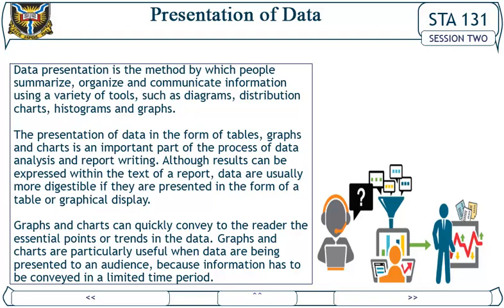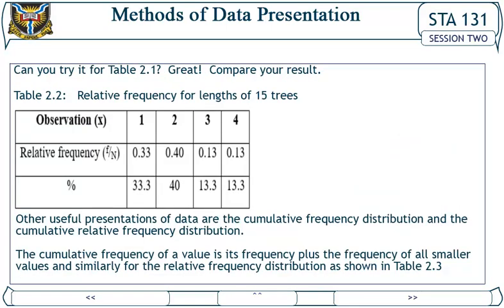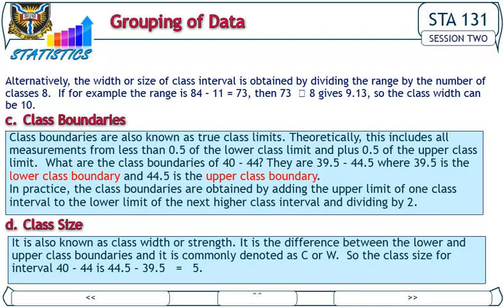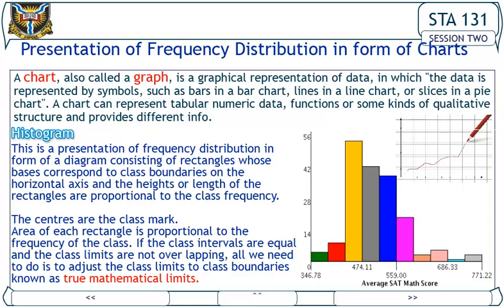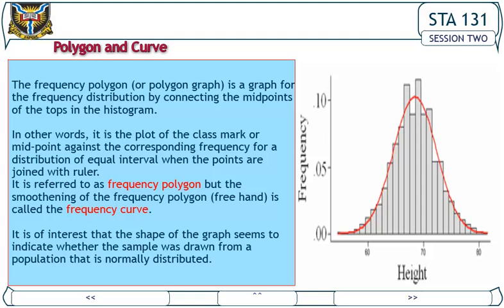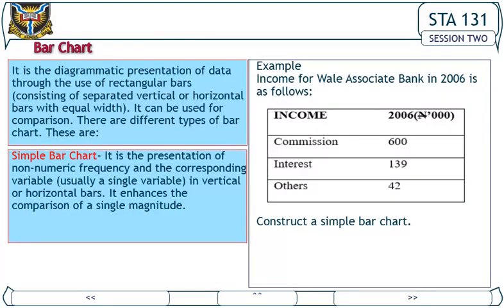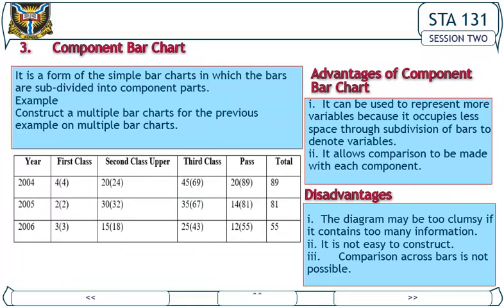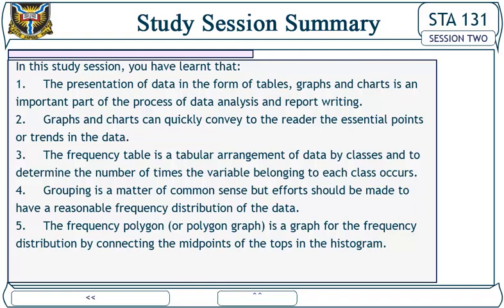STA 131 SS2